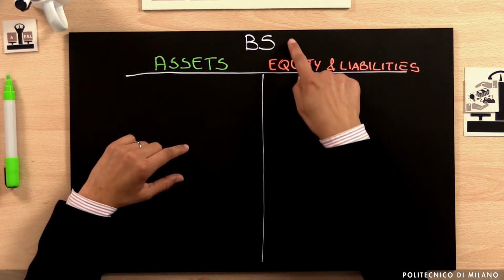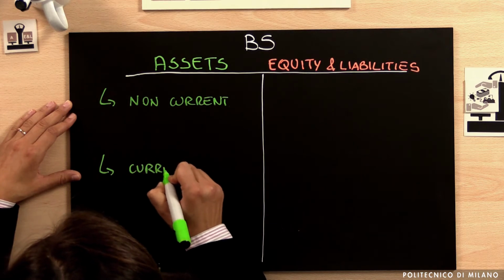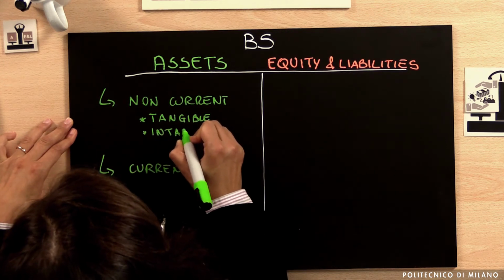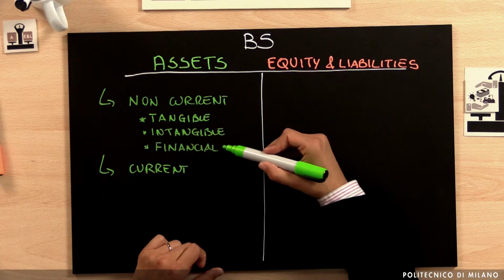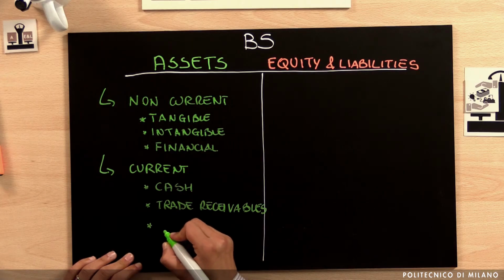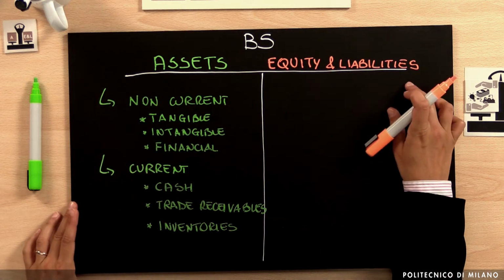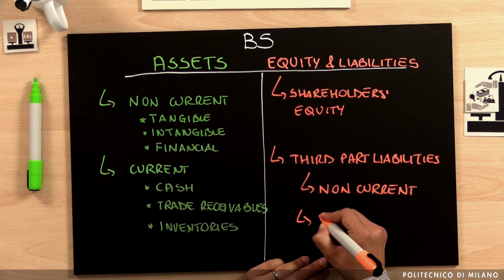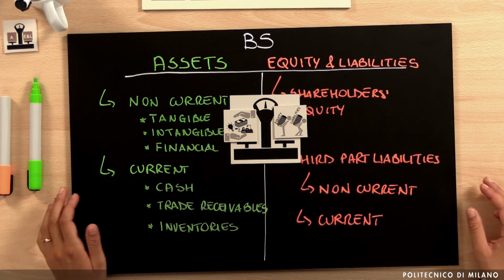Balance sheet: general overview (Deborah Agostino)